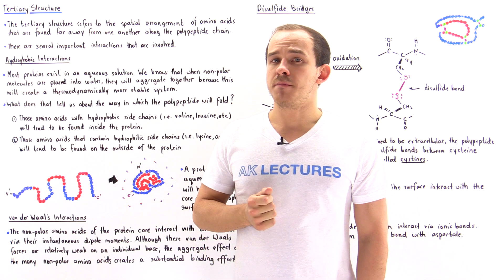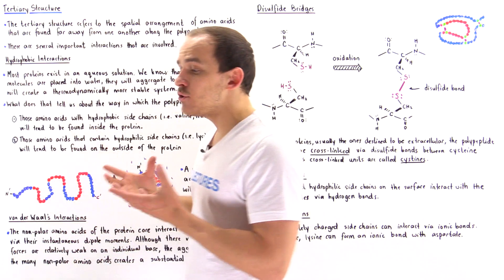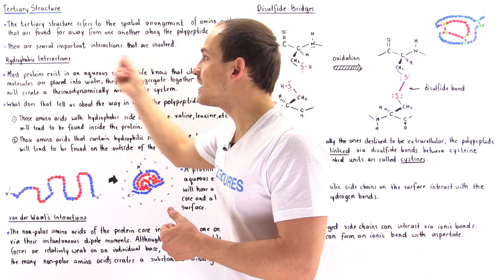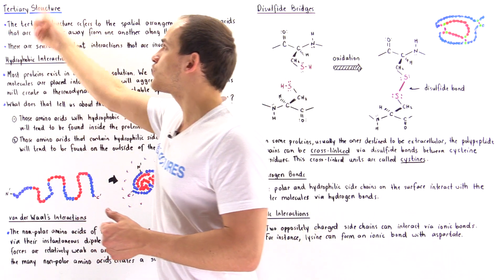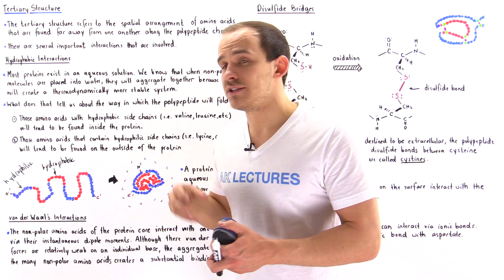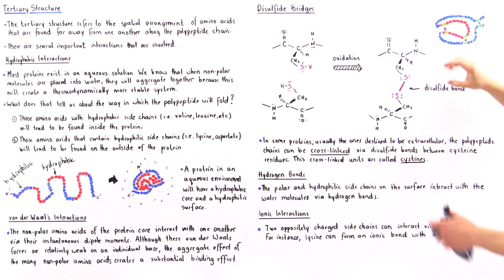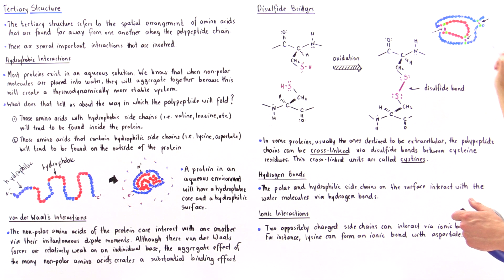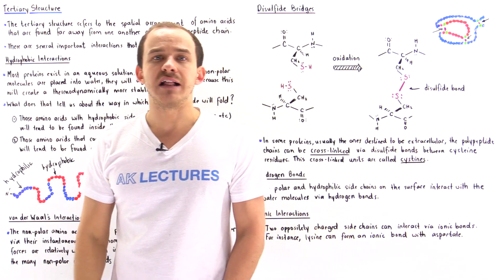Tertiary Structure of Proteins